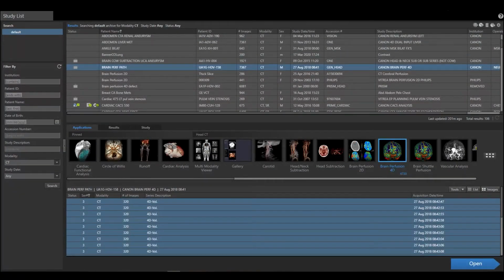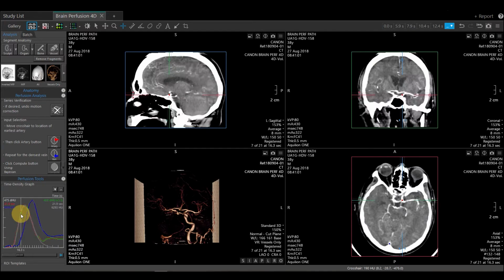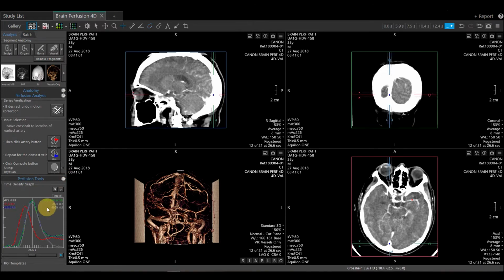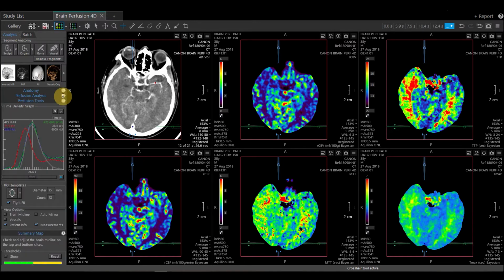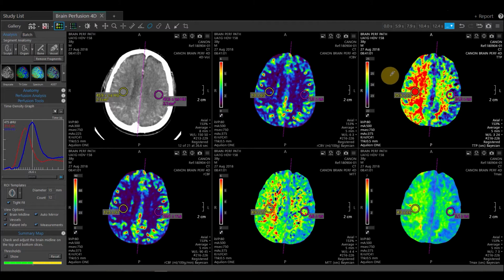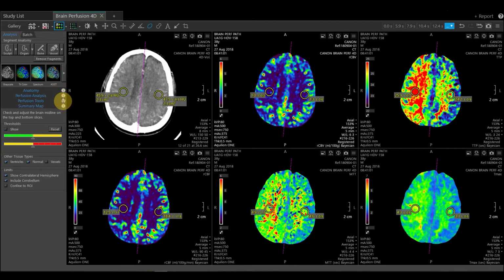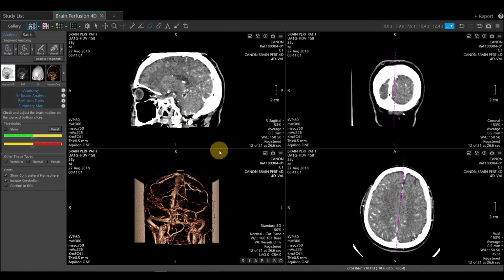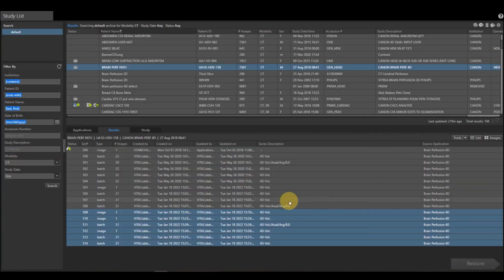CT Perfusion 4D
¿Conocías este tipo de estudio cerebral? Déjame tu opinión en los comentarios